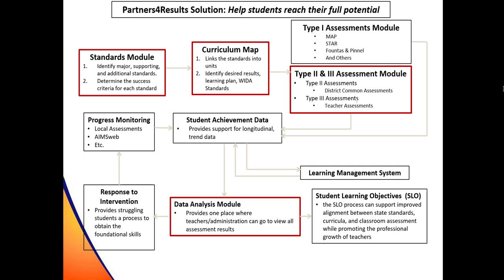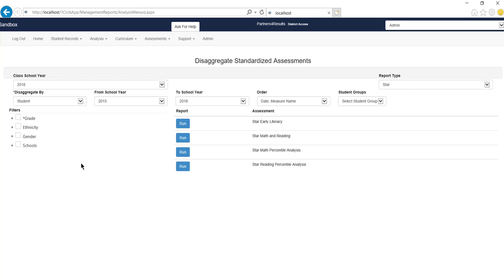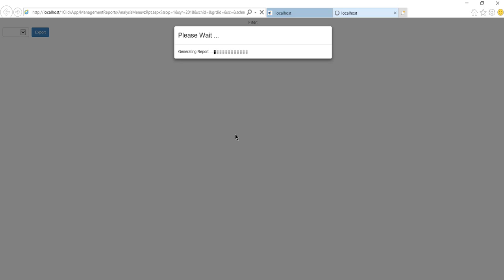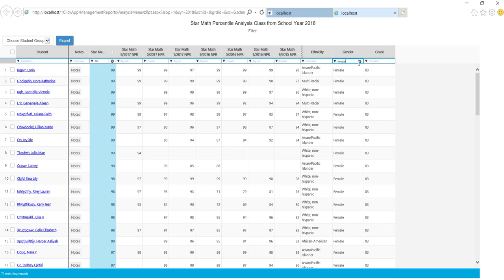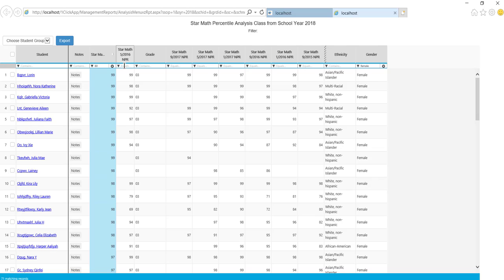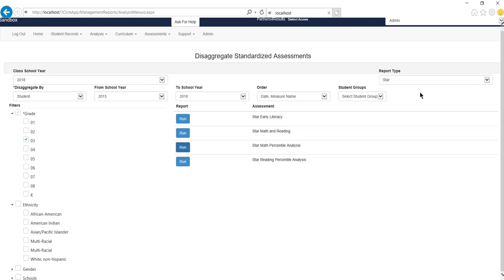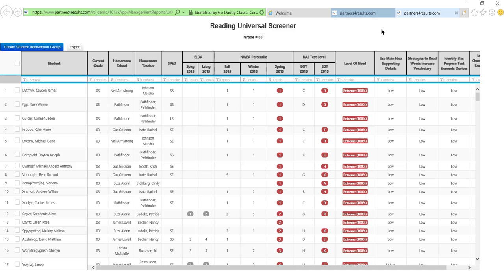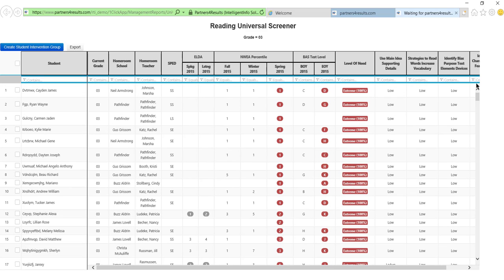Data Analysis Standardized Assessments